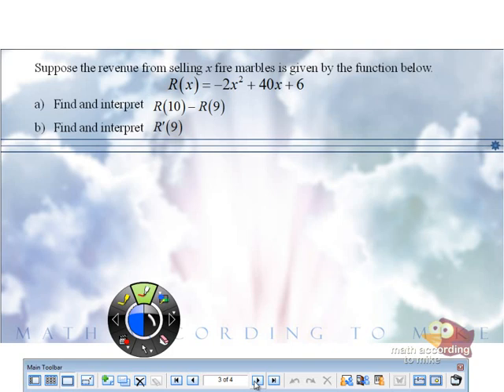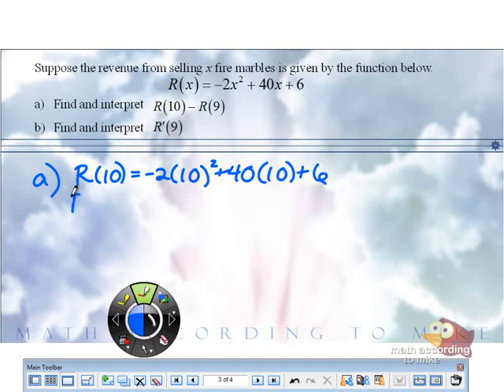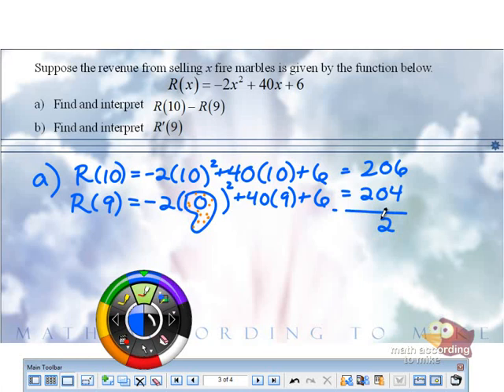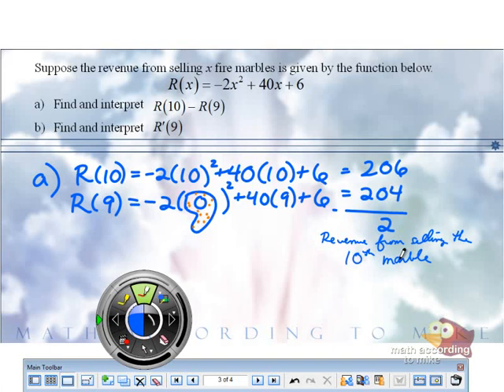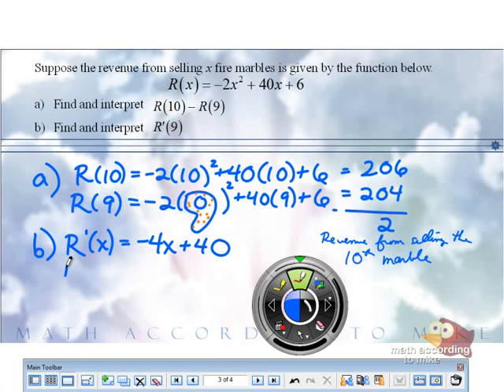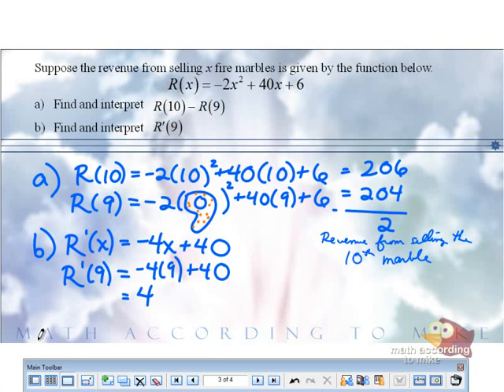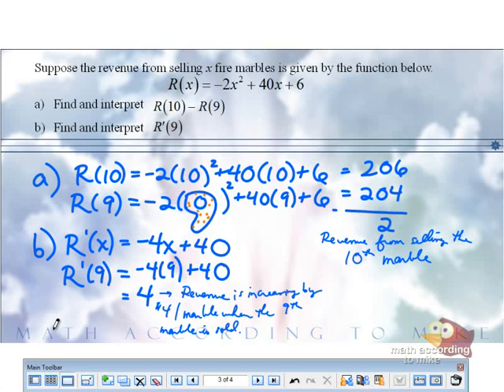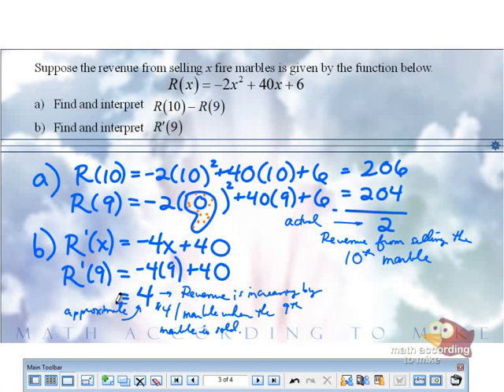Differentials Part 1